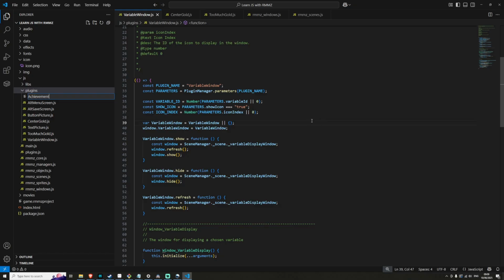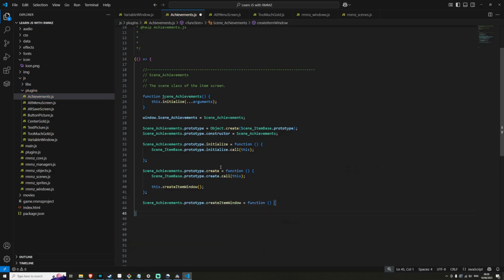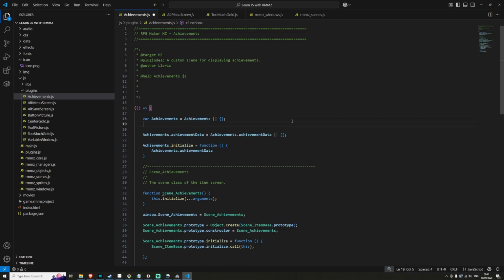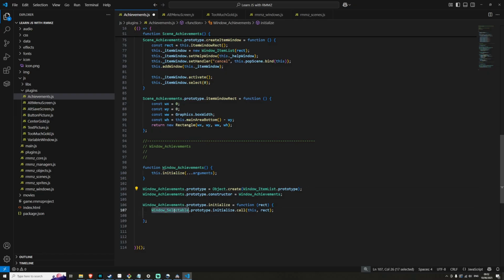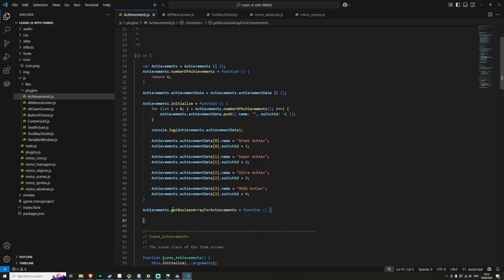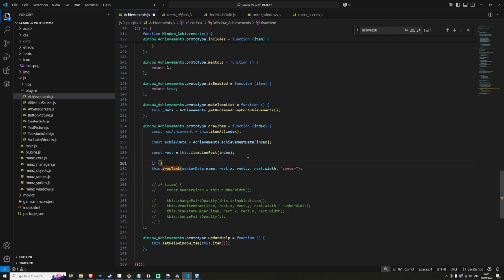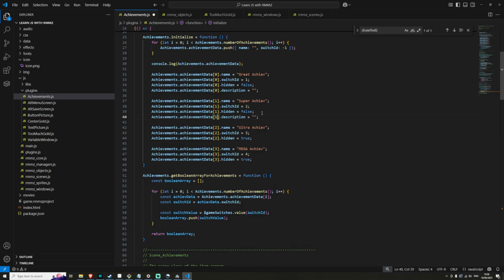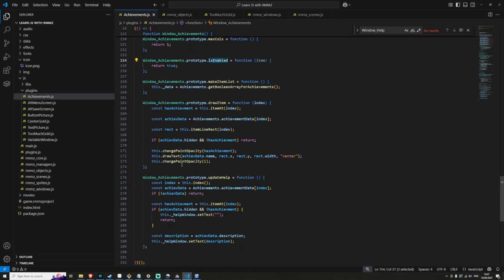Learn Javascript with RPG Maker MZ - 0021 Custom Scene (Simple Achievement Scene)